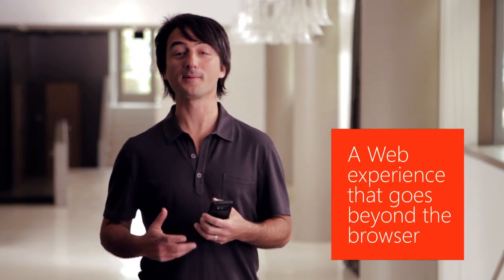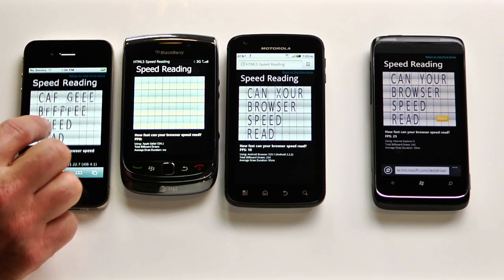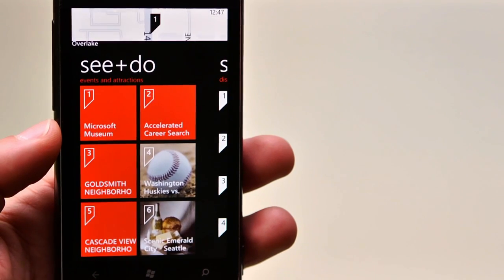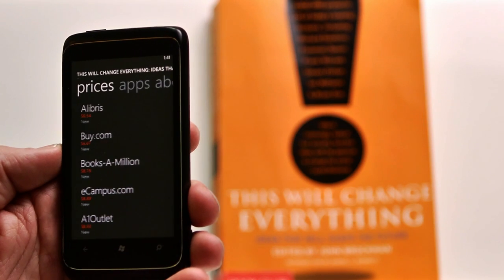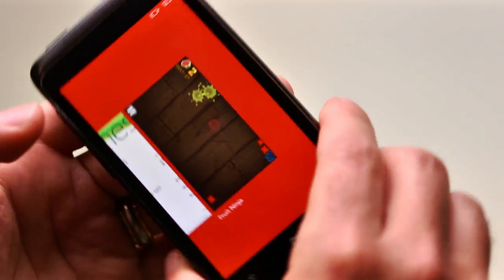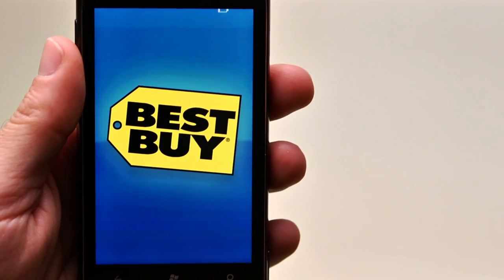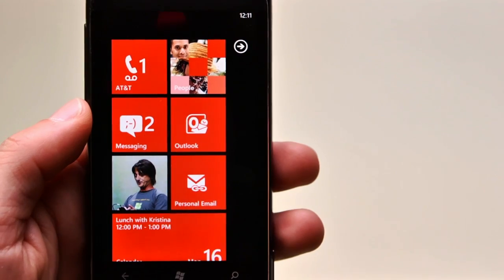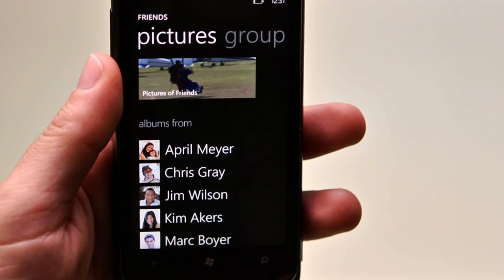Windows Phone Mango Demo - Joe Belfiore | 720p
Joe Belfiore, corporate vice president, Windows Phone Program Management, walks through some of the features users can expect to see in the next major release of Windows Phone, code-named Mango.